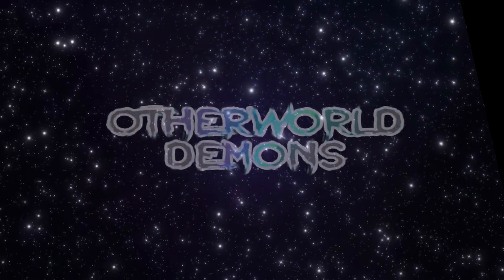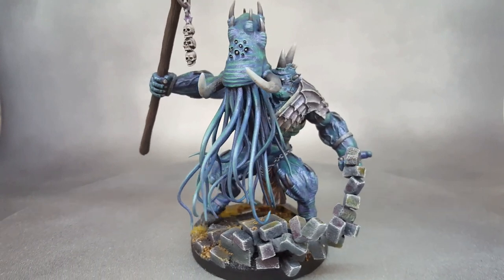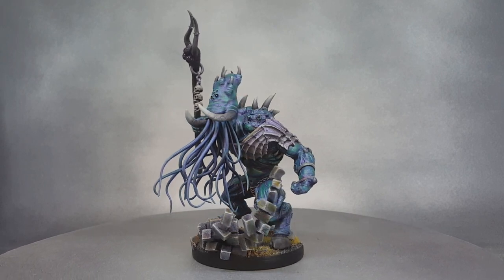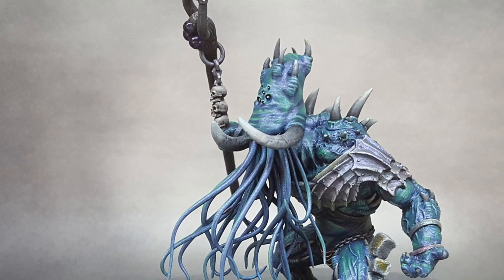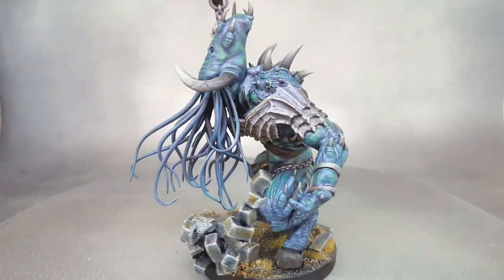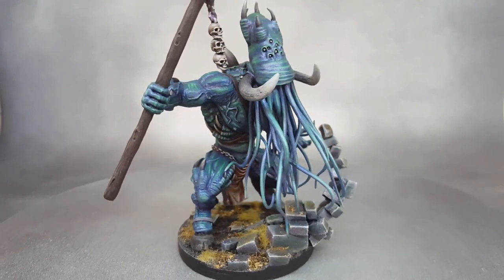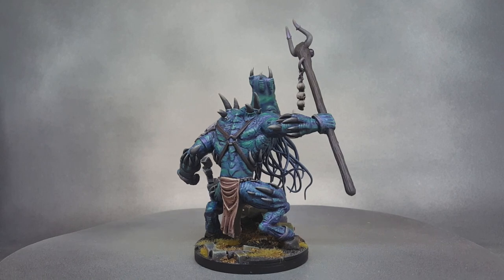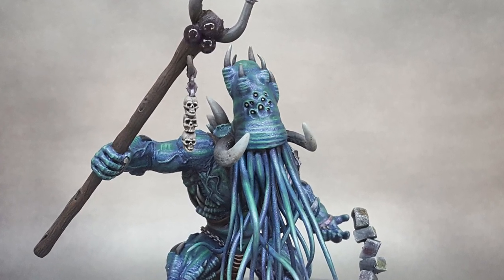Ultraforge War Demon Conversion - Otherworld Demons Warlord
Rodge here, showing off my Otherworld Demons! Enjoy!